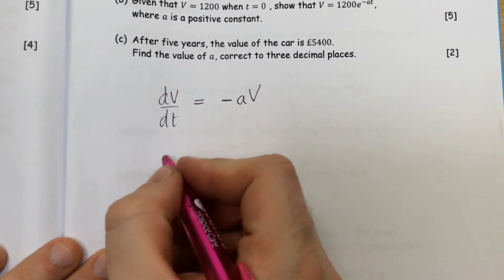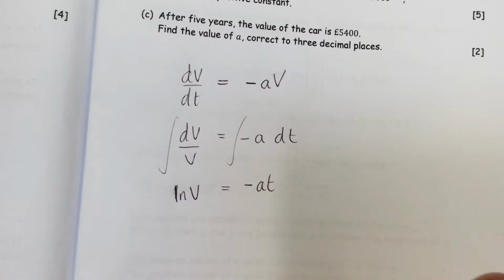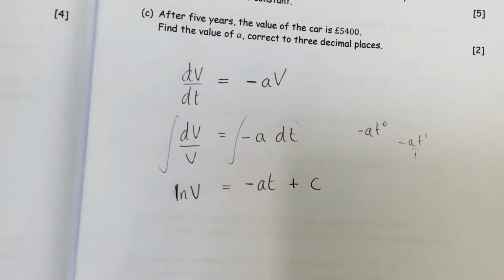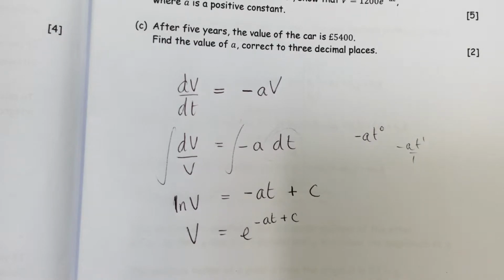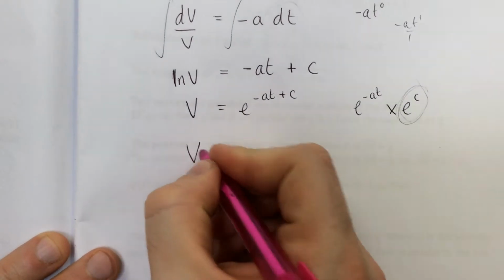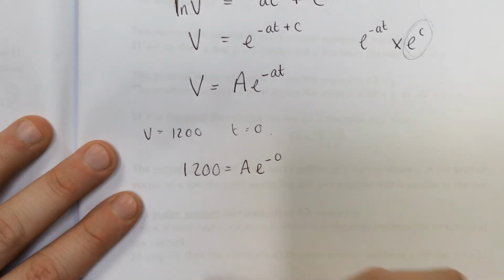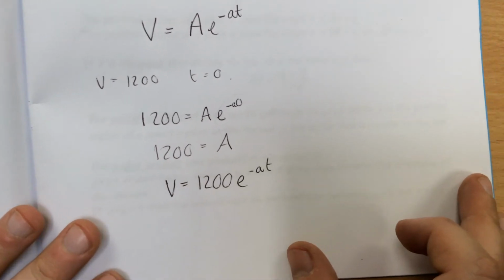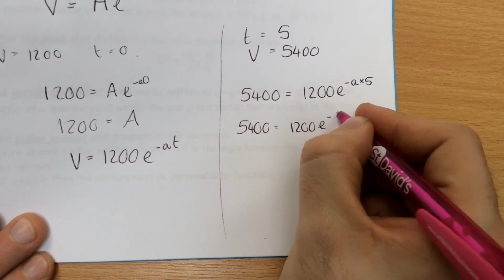Differential Equations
Description